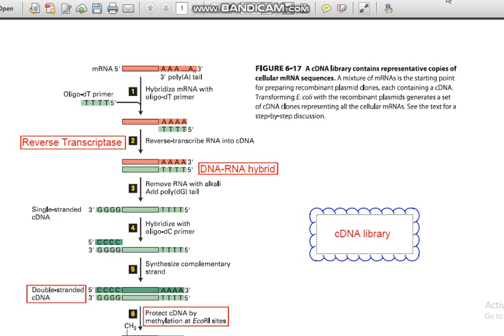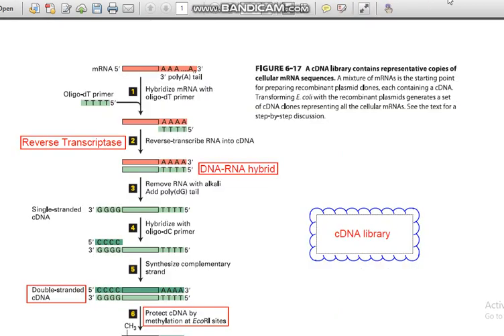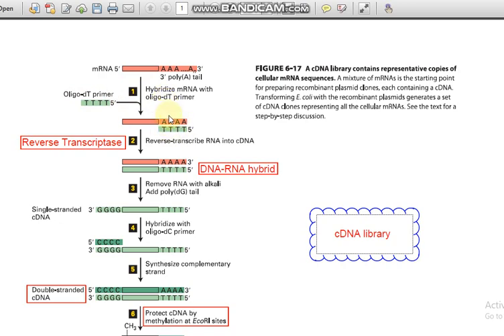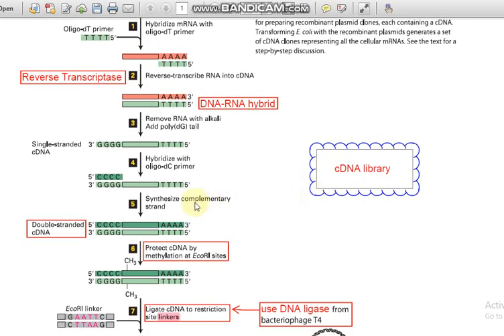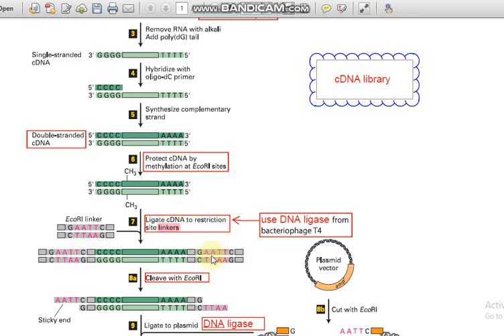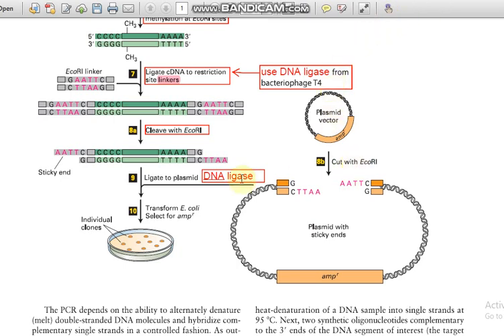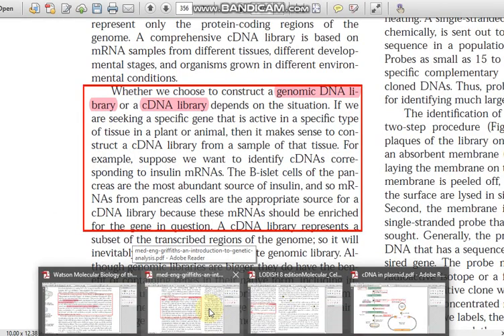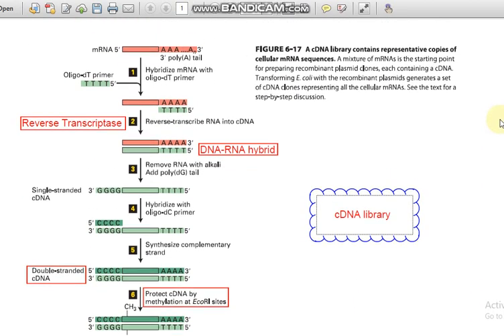cDNA library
cDNA library constuction. A mixture of mRNAs is the starting point
for preparing recombinant plasmid clones, each containing a cDNA.
Transforming E. coli with the recombinant plasmids generates a set
of cDNA clones representing all the cellular mRNAs